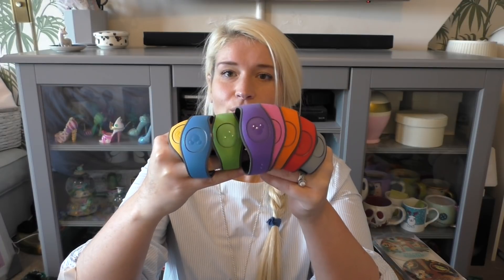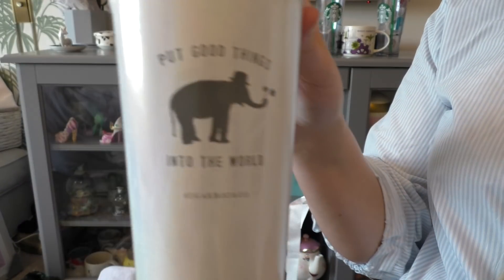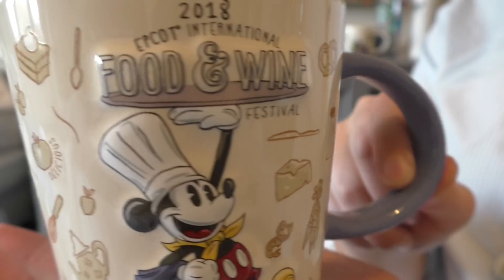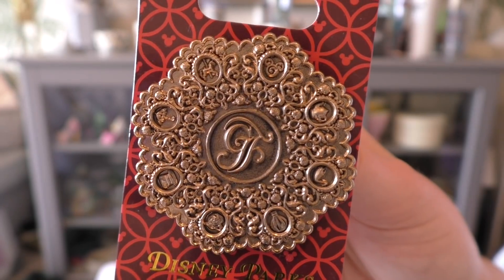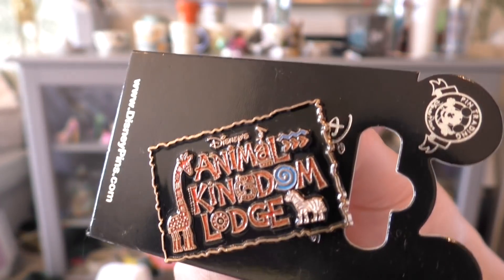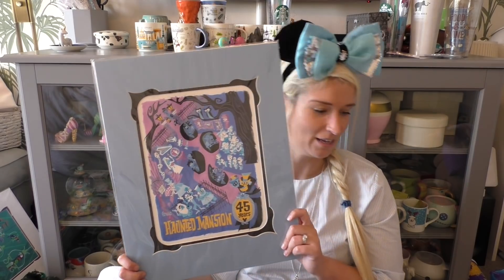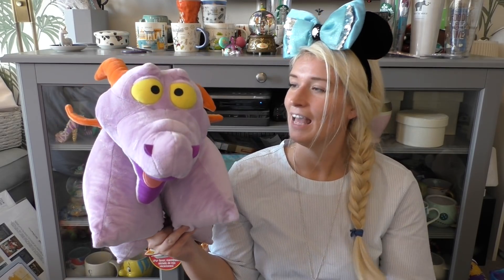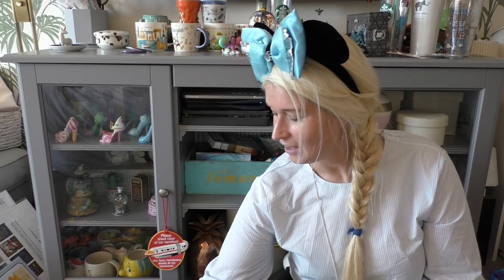The Biggest Disney World Haul, Huge! And with unique Disney Items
Finally edited the haul from our big honeymoon trip! We hotel hopped around 5 different Disney World hotels during our 21 day stay so there is lots of merchandise to show!

Take a look my Disney World vlogs -  uploaded every Sunday at 4pm UK time.

I posted a large amount of instagram videos on my account: heidiwithclareyflee, which are all saved on my profile. if you want a sneak peak then venture over there.

I will upload a disney vlog every sunday at 4pm british time but will be uploading other videos in the meantimel!